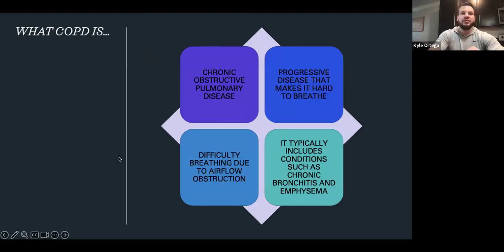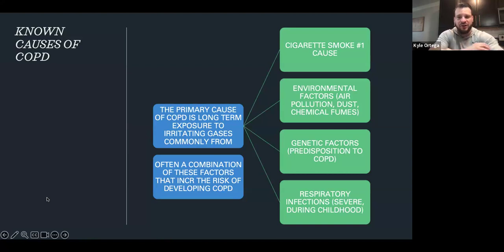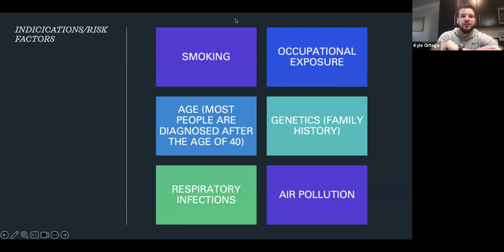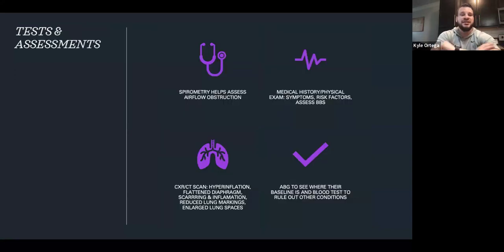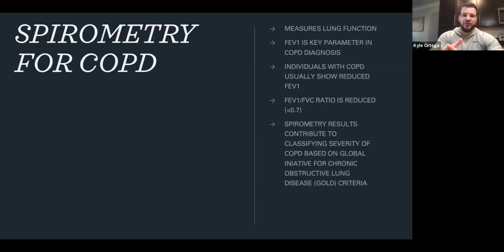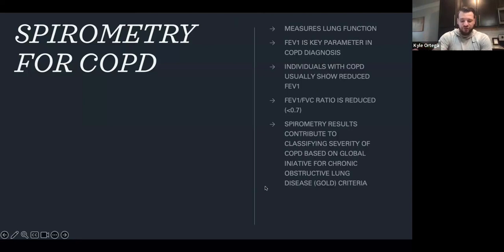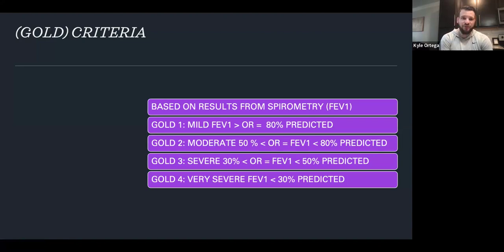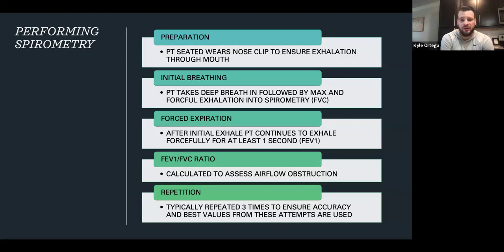VIDEO 1 IDENTIFYING COPD